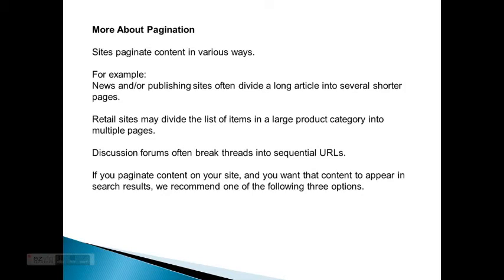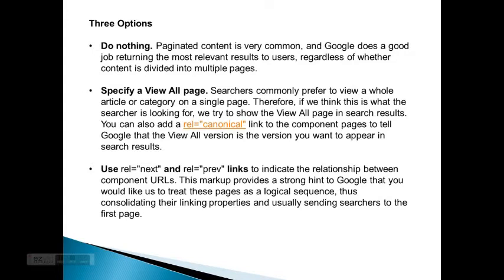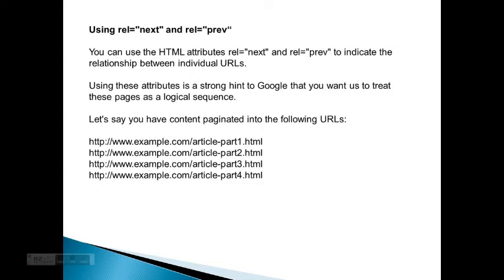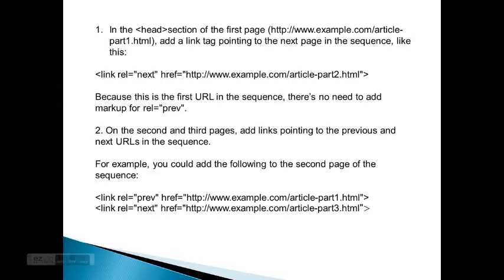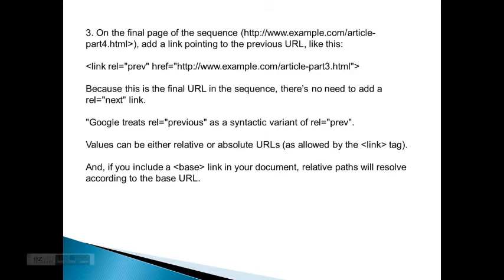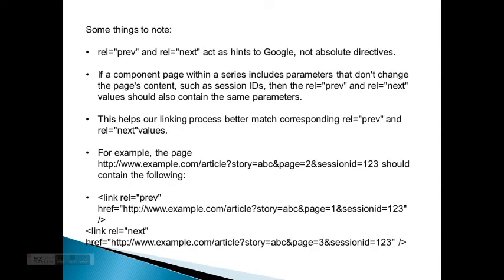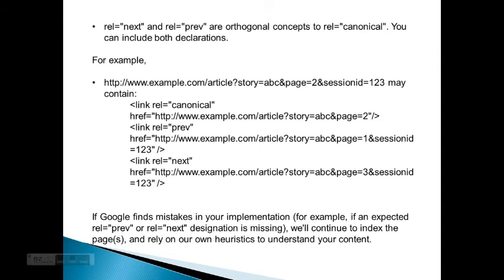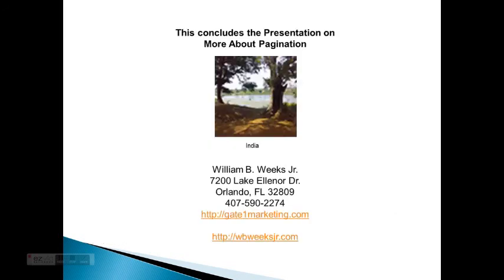More About Pagination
A Video Presentation on More About Pagination.